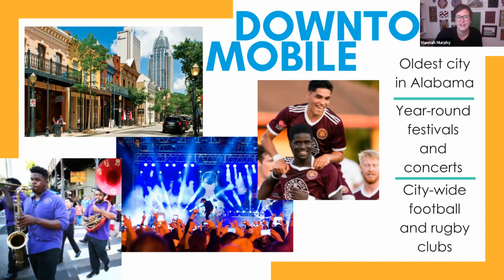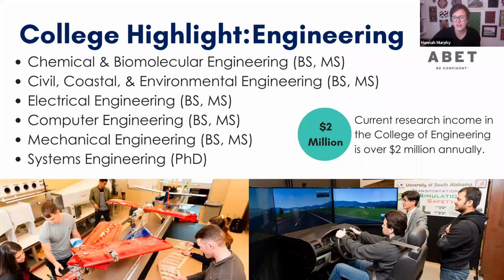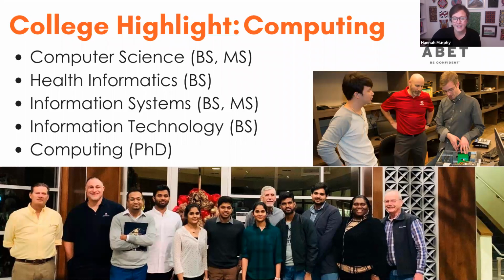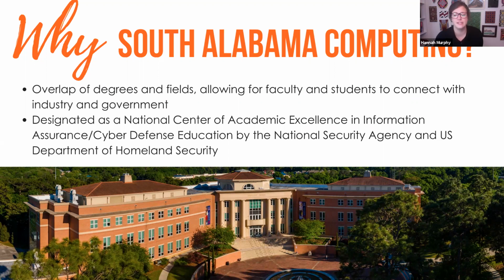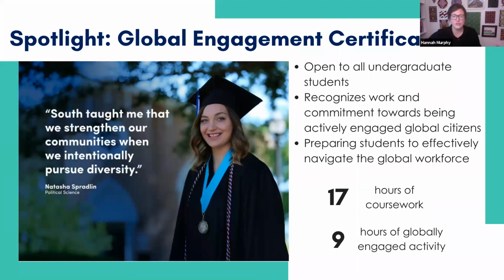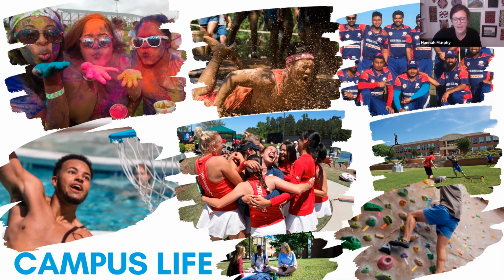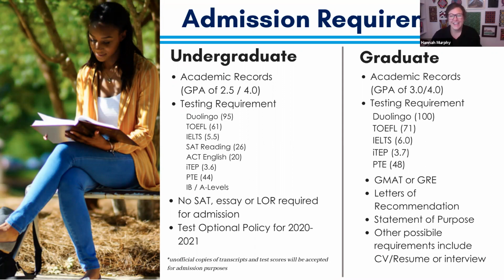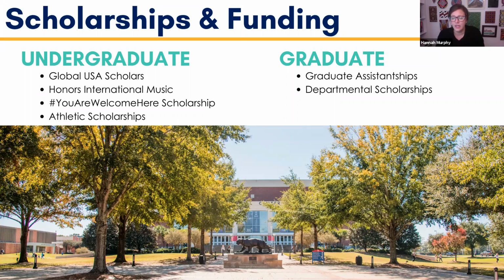Webinar: Study at the University of South Alabama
Learn about the University of South Alabama degree programs and opportunities. This webinar will show you an overview of the institution, the Gulf Coast location, undergraduate and graduate degree programs, admission requirements, and some answers to questions at the end.